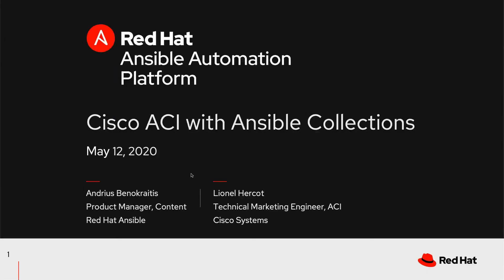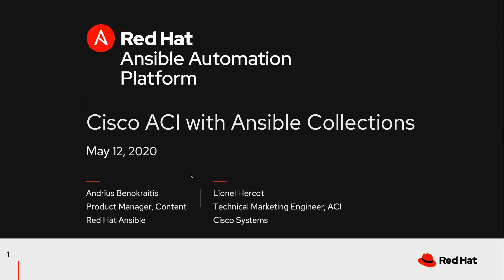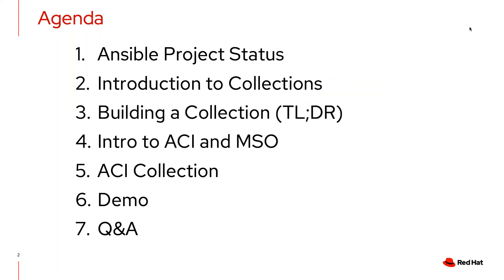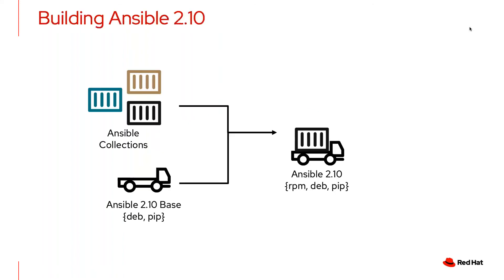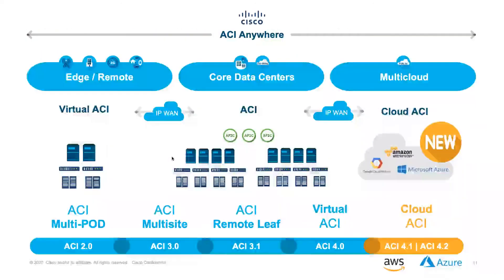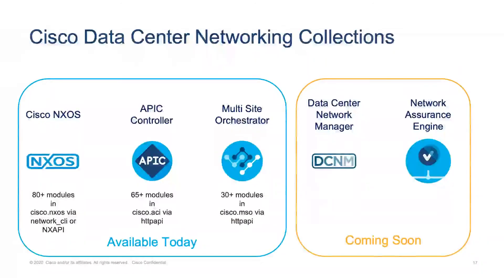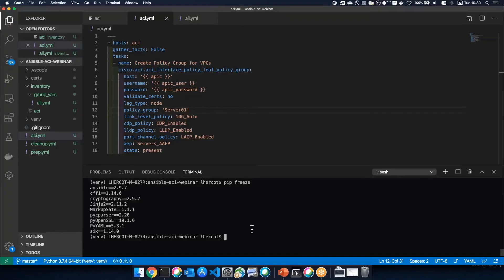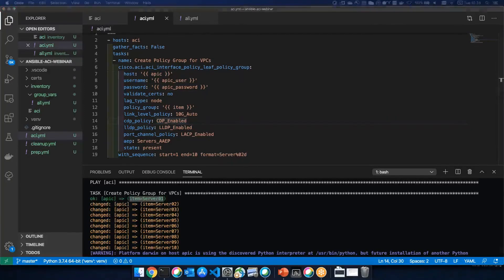Cisco ACI with Red Hat Ansible Collections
As customers embrace the DevOps model to accelerate application deployment and achieve higher efficiency in operating their data centers, the infrastructure needs to change and respond faster than ever to business needs. These changes can help you achieve an agile operational model by improving on automation, innovation, and consistency. With Red Hat Ansible and Cisco ACI – these needs are met quickly and proficiently. Find out more about these products by tuning into our webinar.

Introductions
Overview of Red Hat Ansible with Collections and Cisco ACI
Demo
Q&A